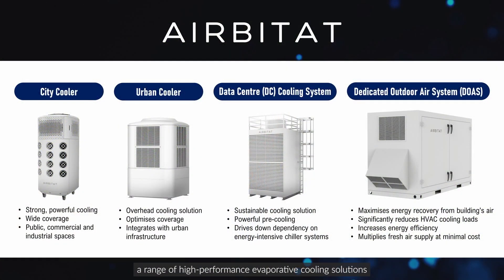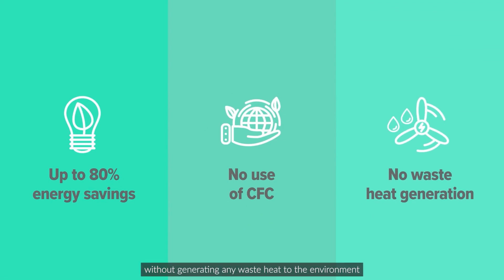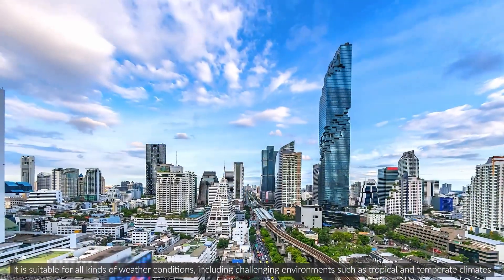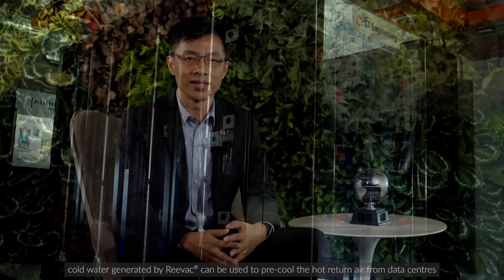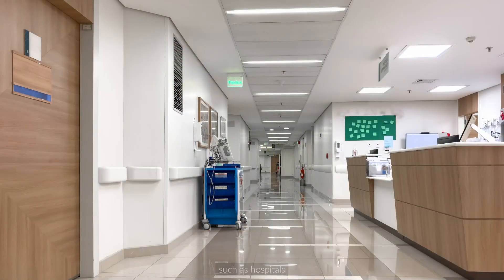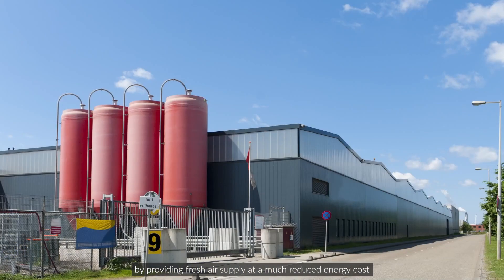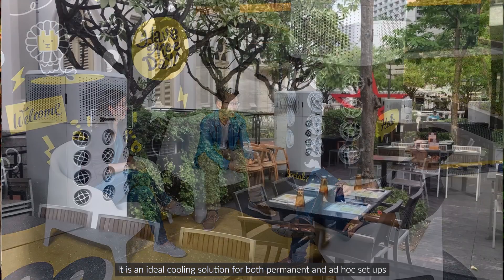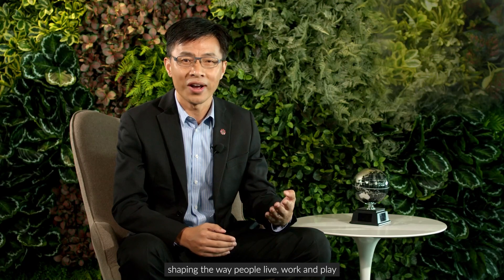Sustainable Cooling with Airbitat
With rising global temperatures, cooling urban infrastructure sustainably is becoming an increasingly important consideration for cities as they grapple with increasing energy demands and operational costs. In this video, Dr Li Fuyun, Head of Sustainable Cooling, at ST Engineering’s Urban Solutions business, shares how the Airbitat range of sustainable evaporative coolers can deliver powerful cooling performance while achieving up to 80% in energy savings without waste heat generation and harmful environmental emissions.